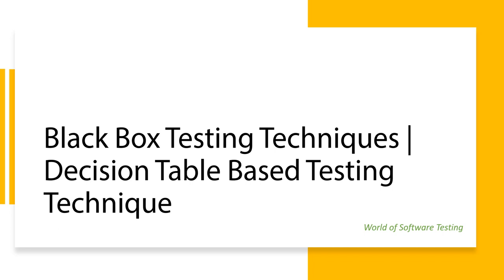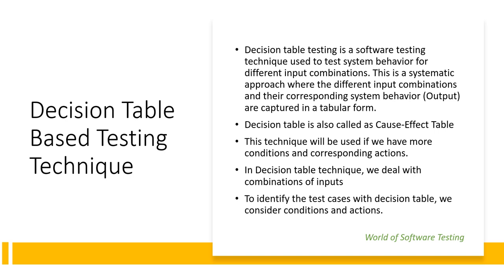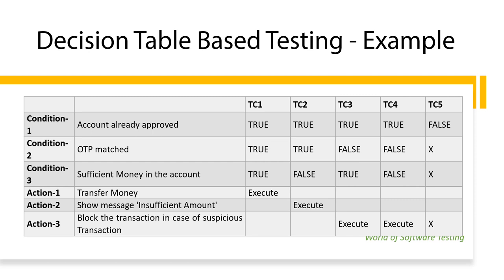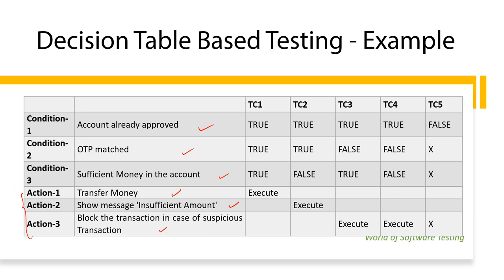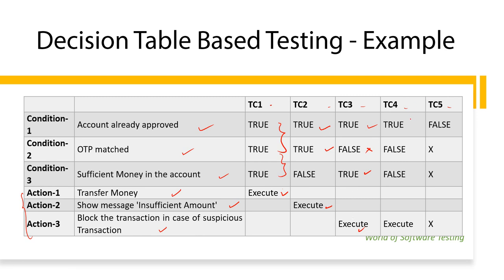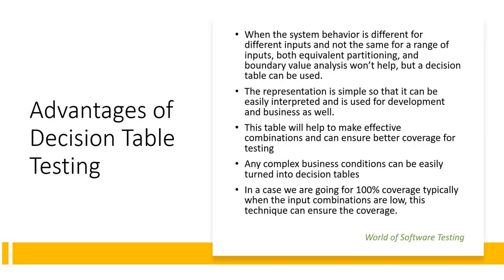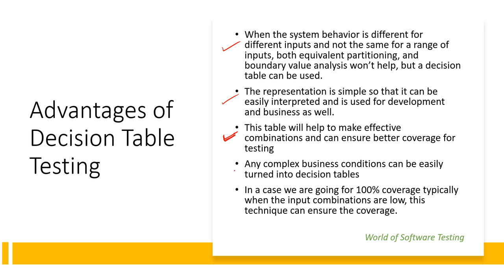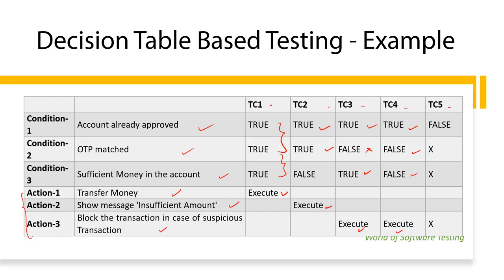Decision Table Testing Technique | Black Box Testing Techniques | Software Testing Explained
Types of Black Box Testing techniques
Decision Table Testing Technique
When to use Decision Table Testing Technique
Decision Table Testing Technique Example
Advantages and Disadvantages of Decision Table Testing Technique